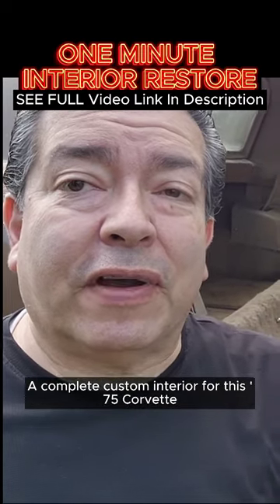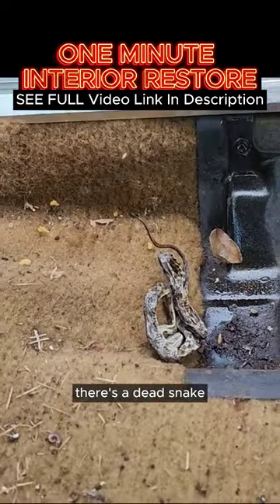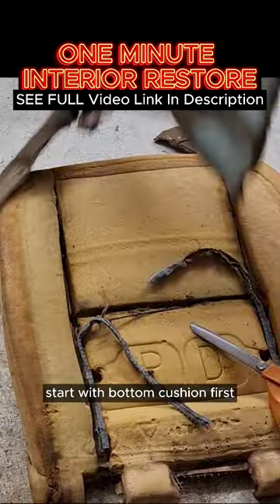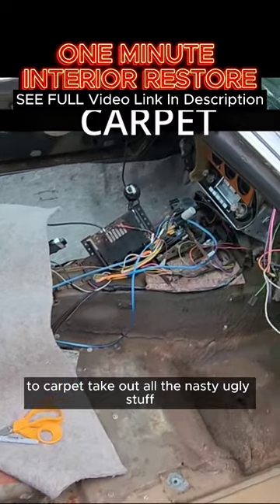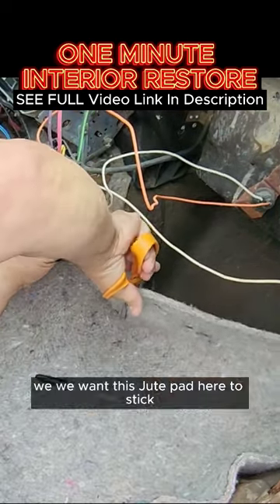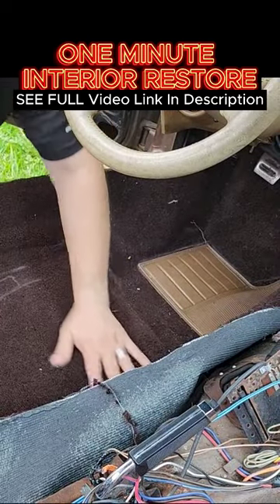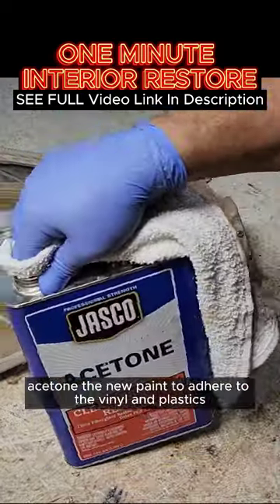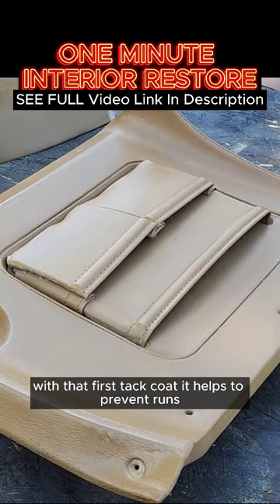One Minute Car Interior Restore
DIY How To Paint leather, vinyl and plastic interior parts for your car, Carpet install and Seat upholstery all in one minute! REALLY! Get that clean professional look by following my spray dye advice! For do it yourself and beginners.